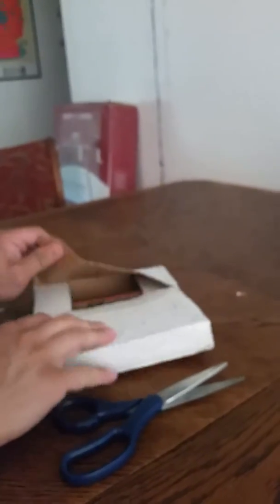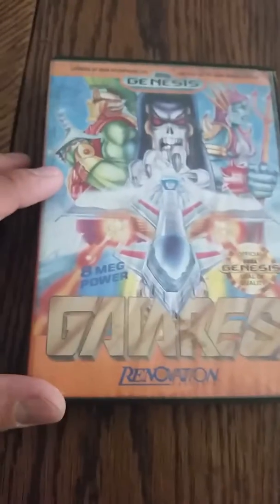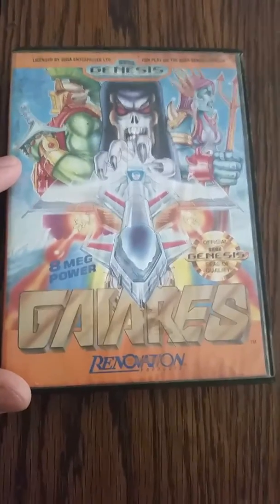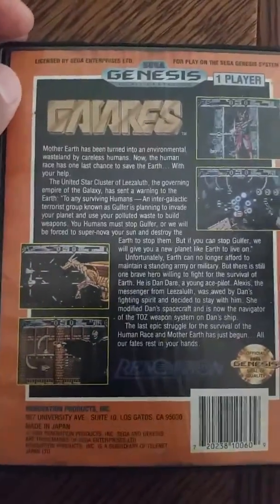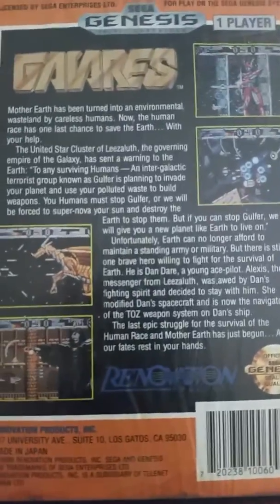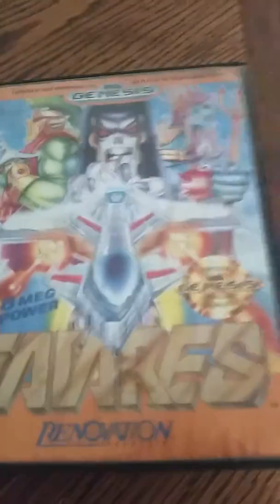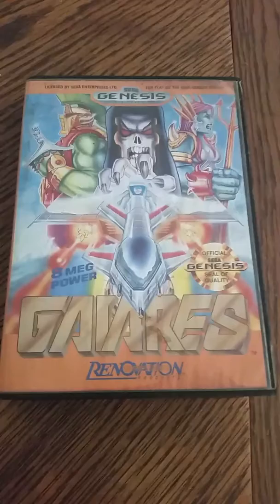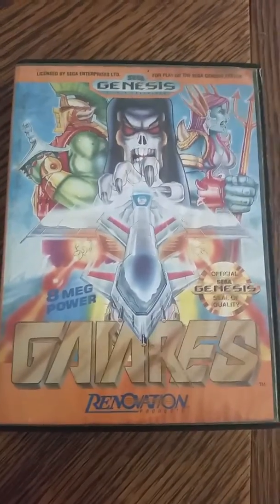Gaiares unboxing for the Sega Genesis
Quick little unboxing video of Gaiares for the Sega Genesis.